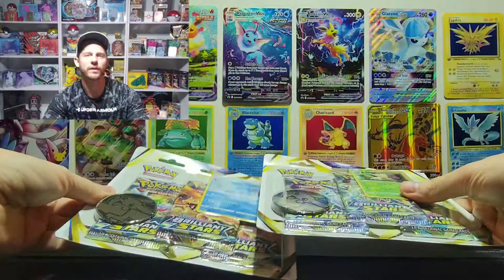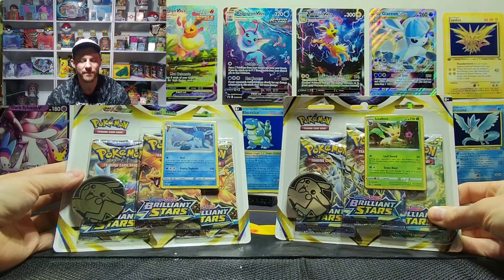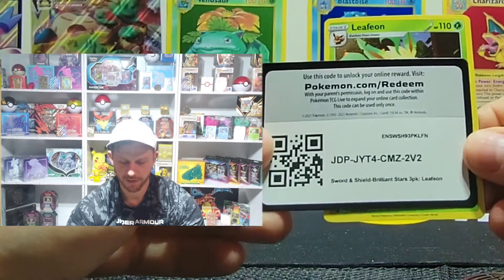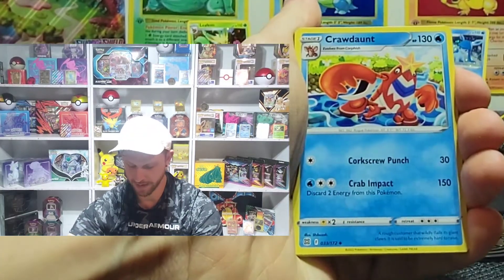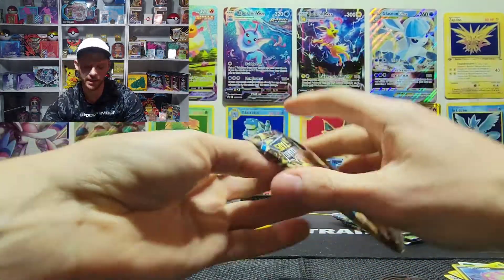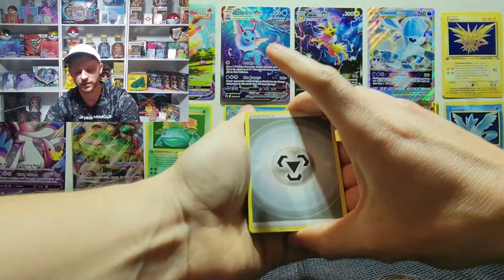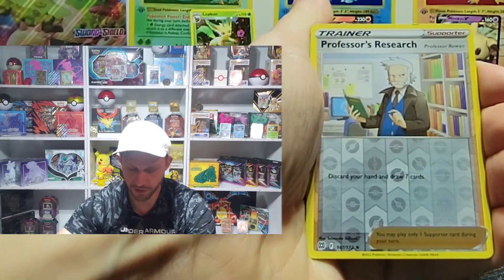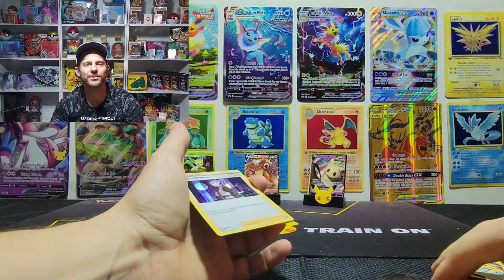Do 3 Packs Have Better Hit Rates? 🌠 Brilliant Stars Pokemon Pack Openings 🔥